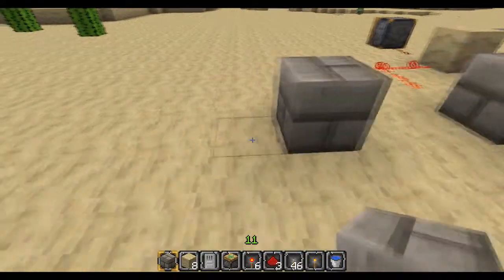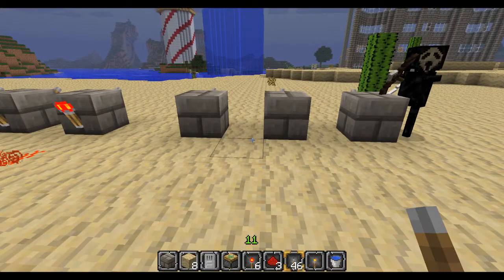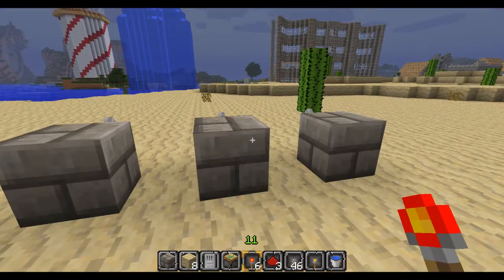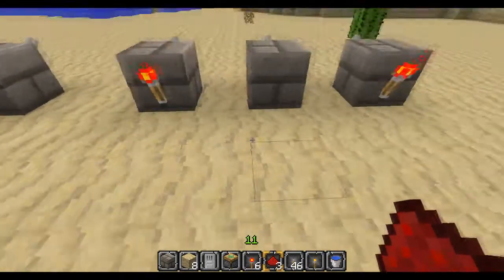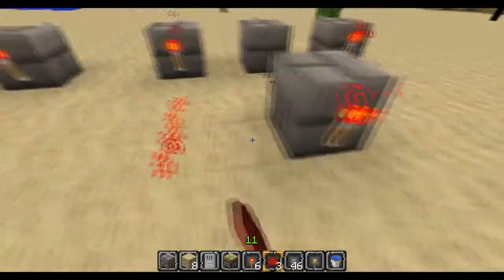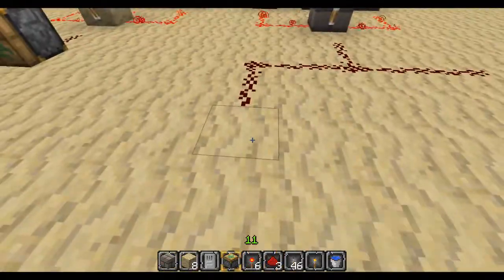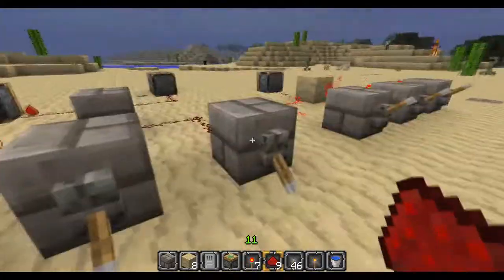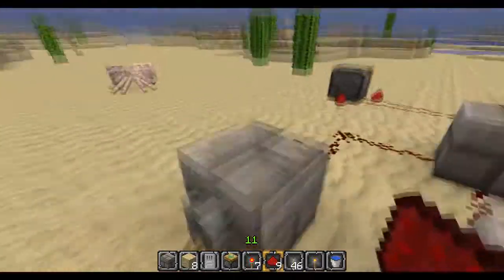Minecraft 3 Switch Password Tutorial w/ Sniper1805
Watch Sniper1805 show you how to make a 3 switch password